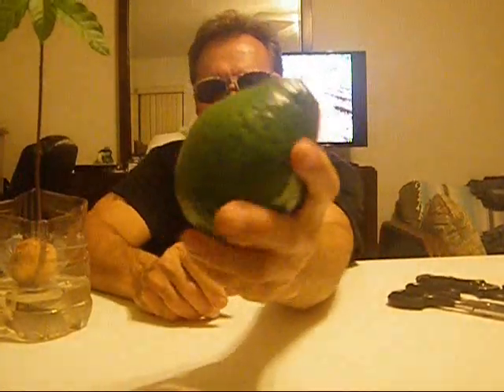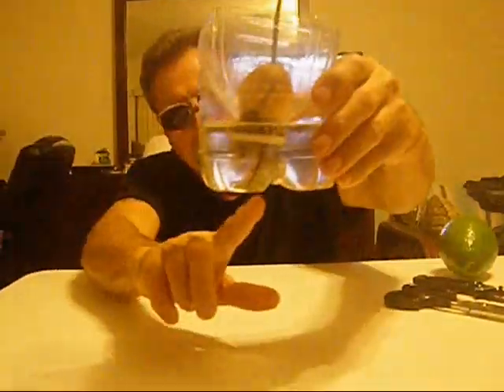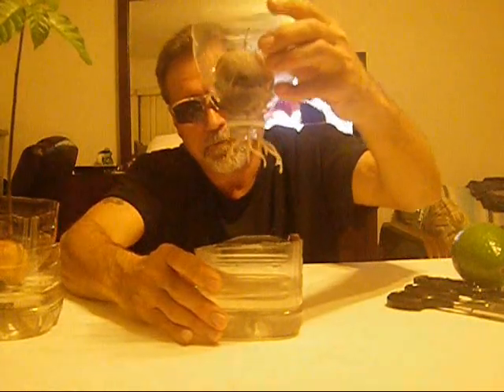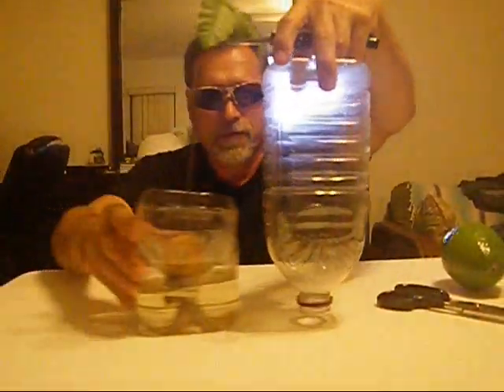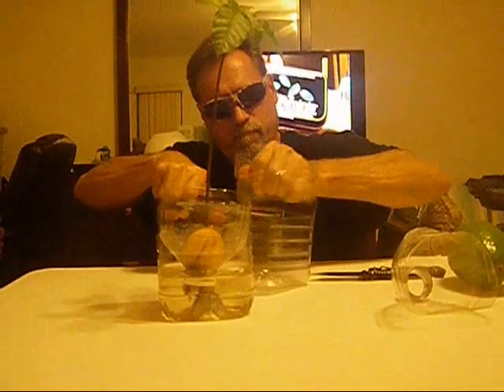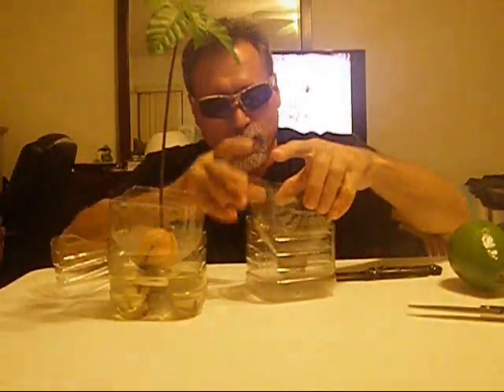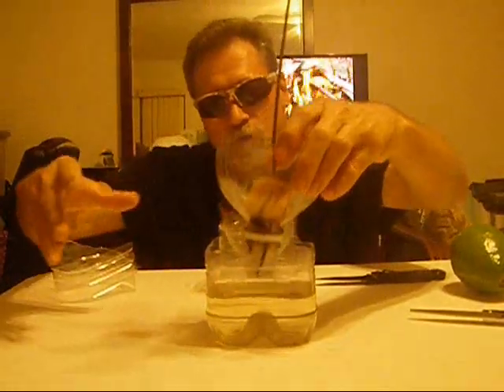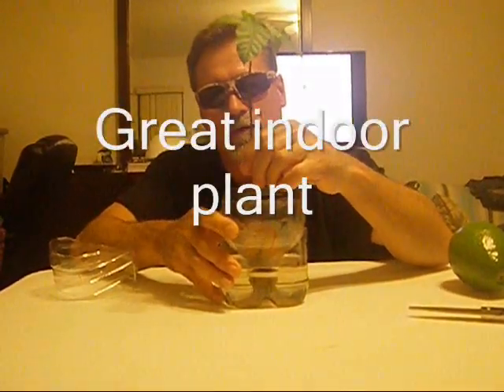Avocado seed to tree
How to grow an Avocado tree from a seed that is in your common supermarket fruit